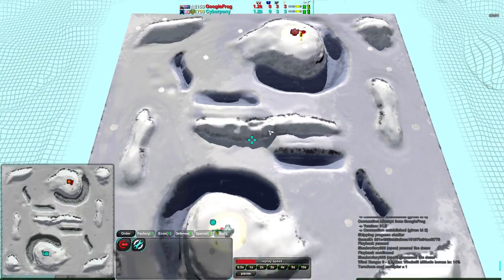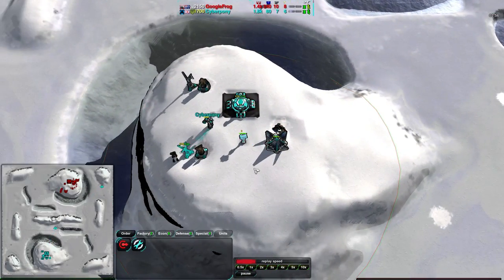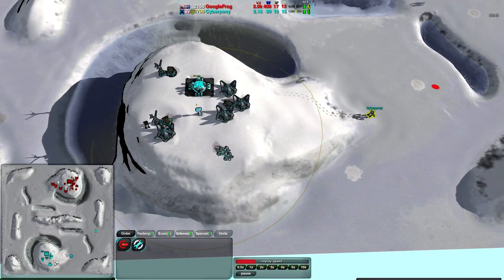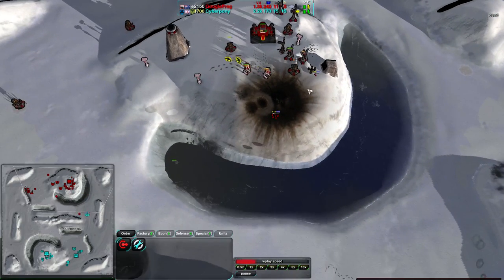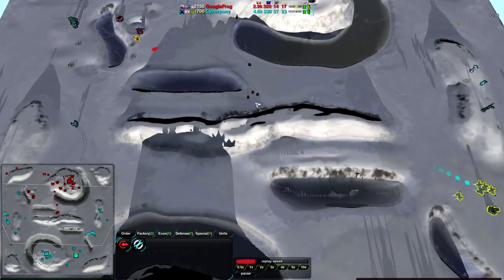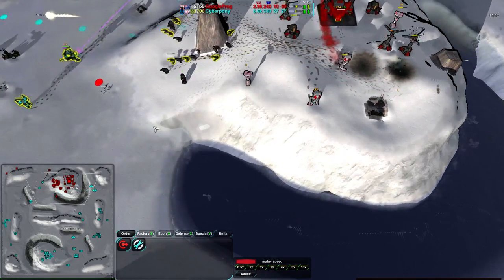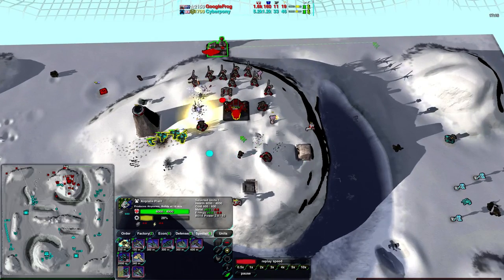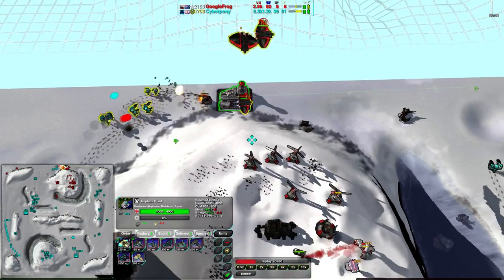2013/10/03: Cyberpony(Gs/Cl) vs Googlefrog(J/Air) on Iced Coffee - Zero-K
Our second game tonight shows just how different Iced Coffee tends to be, with a powerful Blastwing attack starting us off.

Zero-K v1.1.9.11
Cyberpony(Gunship/Cloaky) vs Googlefrog(Jumpbot/Air)
Map: Iced Coffee v3

Highlights (may be spoilers):